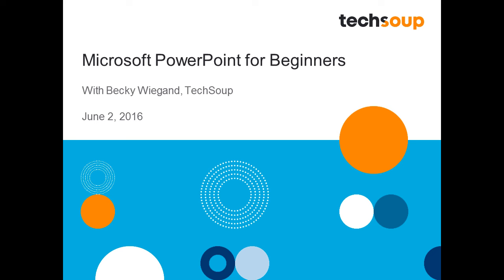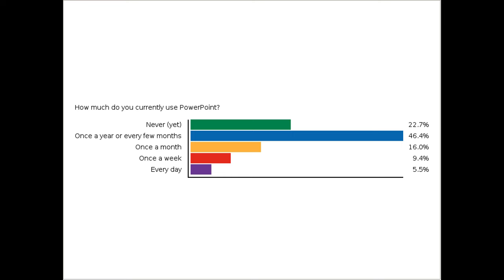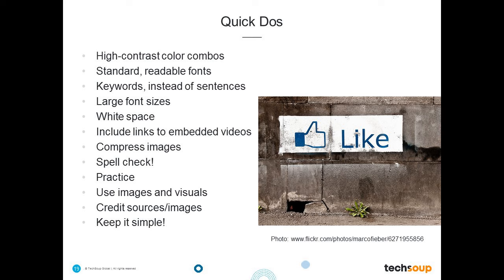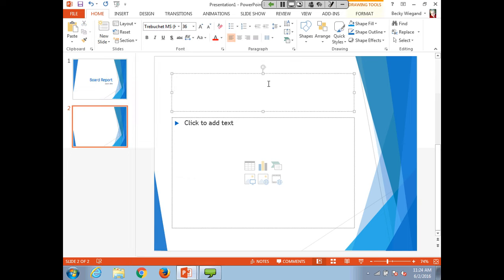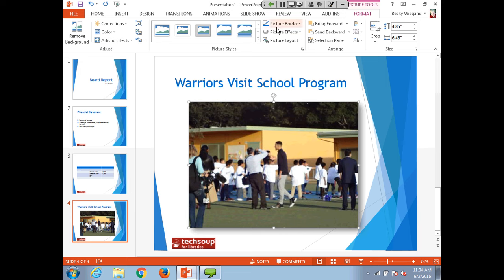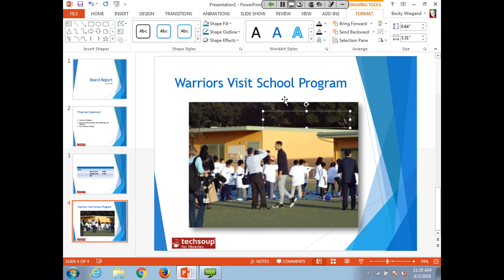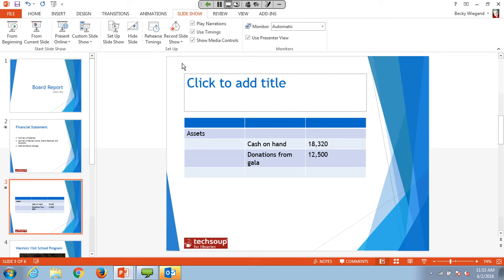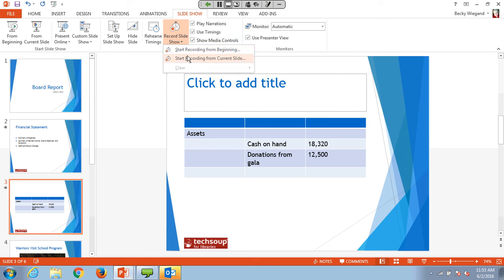Webinar - Microsoft PowerPoint for Beginners - 2016-06-02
If you're new to using PowerPoint, or use it but feel like a beginner, watch this free, hour-long webinar to walk through basic setup and best practices for making your presentations shine!

During this course, hear from regular webinar host, Becky Wiegand, who works with PowerPoint every day, on how to get set up, things to do to share large files easier, and tips on making them look better and be an effective method to communicate with your audience!